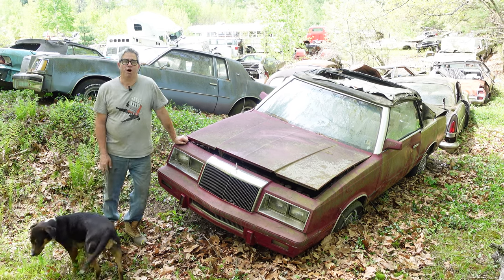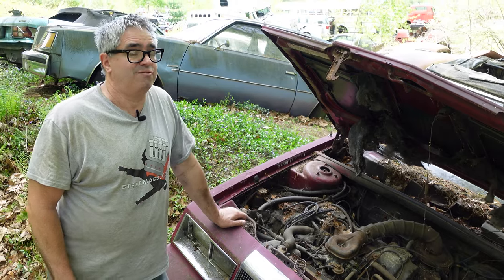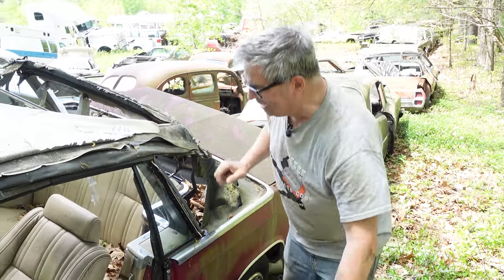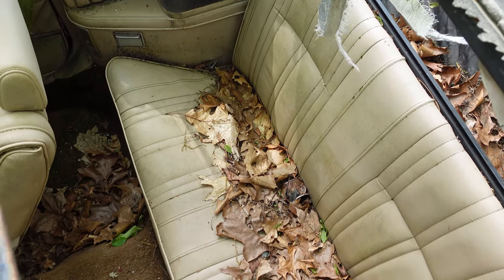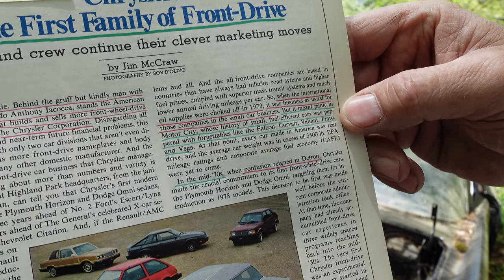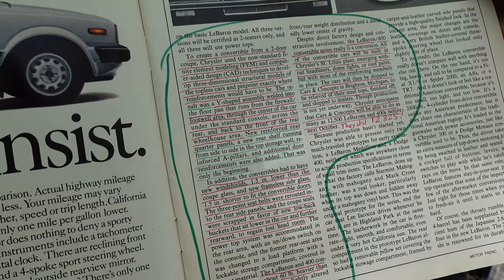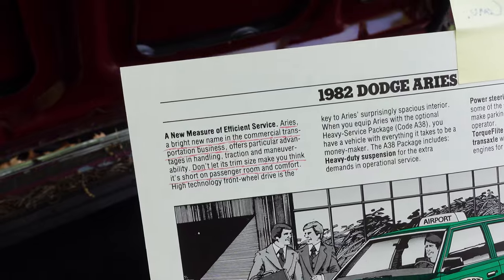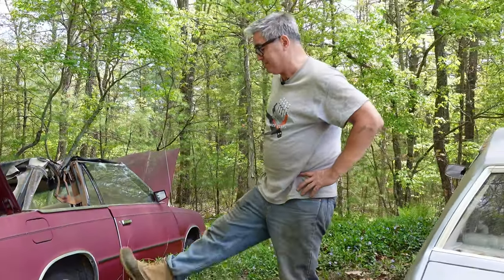LeBaron Goes Topless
Chrysler’s first ragtop offering since 1971, the 1982 LeBaron convertible was a doulble edged sword. Though fun in the sun with the top dropped, the miniscule Trans-4 engine and front wheel drive ushered in the K-Car era.